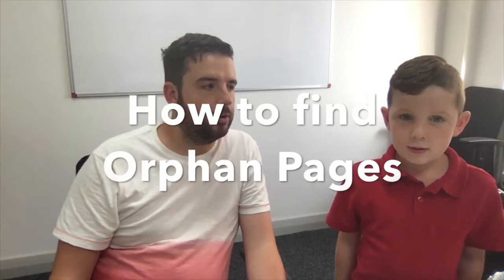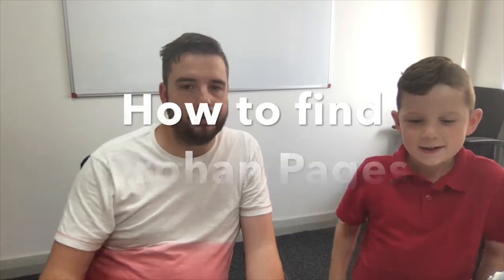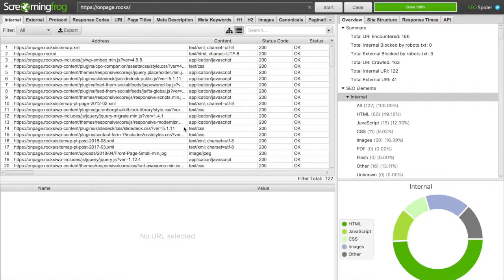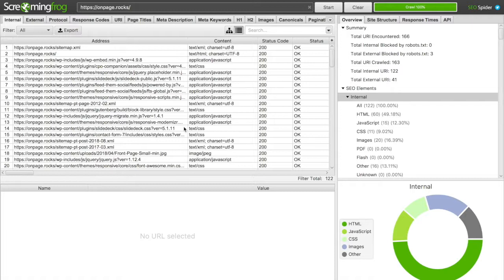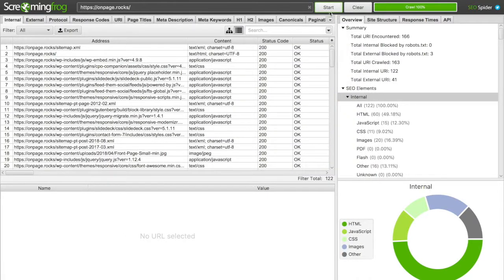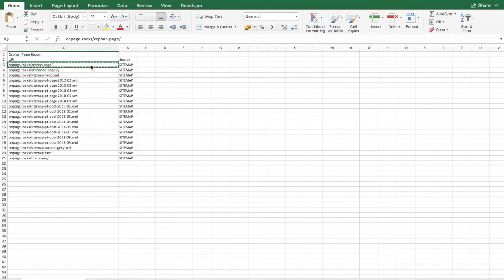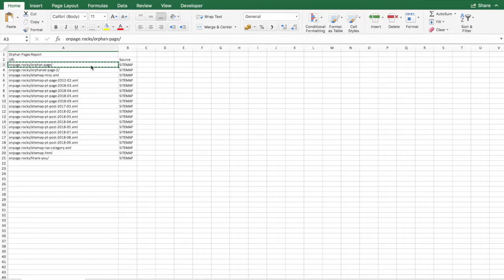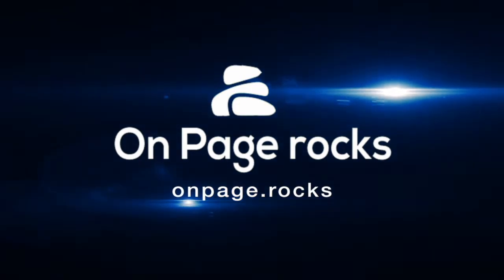How to Find Orphan pages on your website | Onpage Rocks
Finding Orphan pages on your site is super important for SEO. In this short video, I will show you how to use Screaming Frog to find Orphan pages on your website.

Once you have found the pages it allows you to create a strategy of dealing with them, but without having the data its almost impossible to create a strategy.

A lot of orphan pages is a negative sign to google.